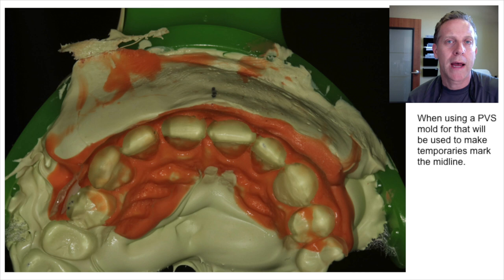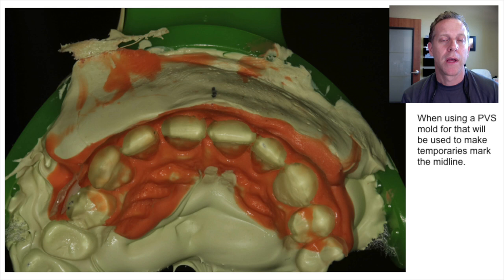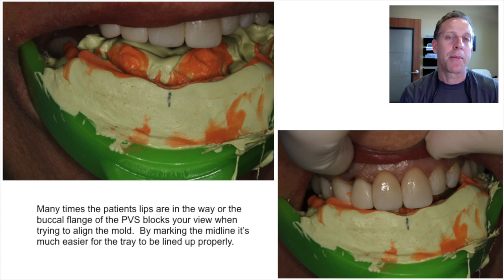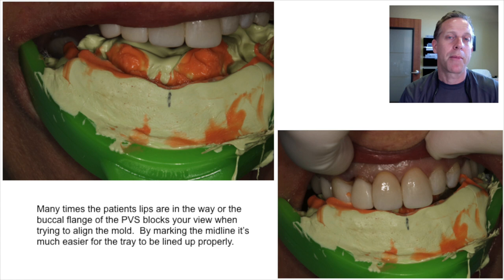Line up tray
When putting in an anterior triple tray to make temporaries it’s important to get it seated right. A simple marking of the PVS by cal flange can make it easier